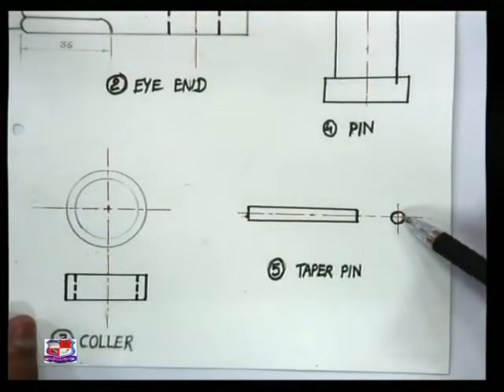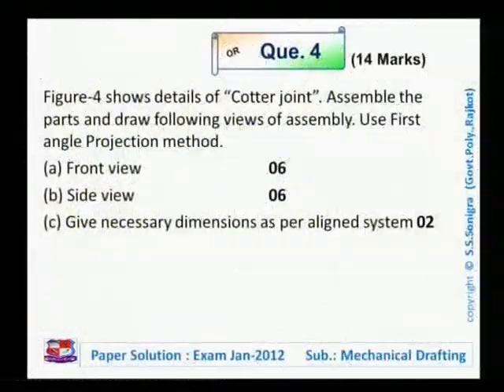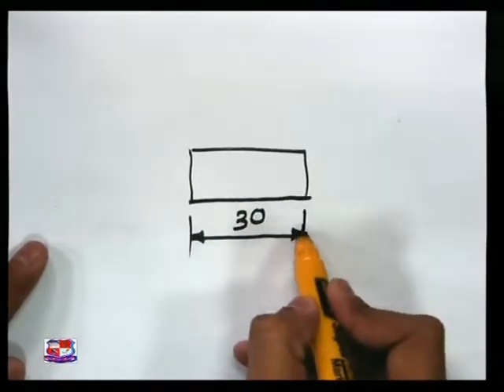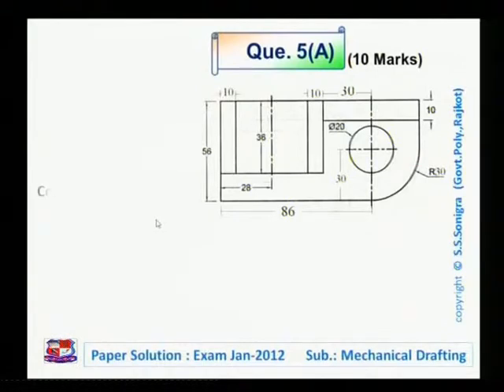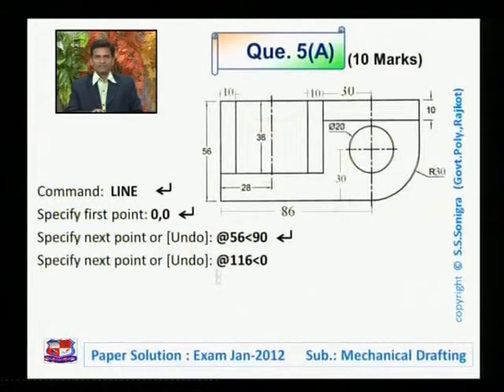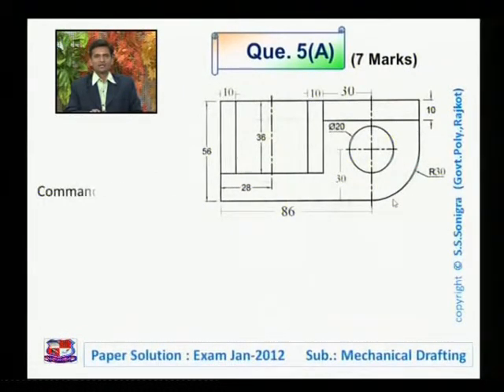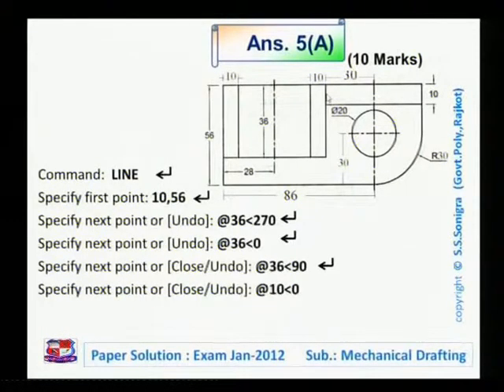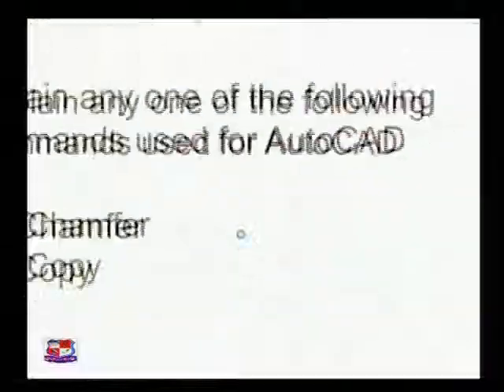Sonigra Sunilkumar Mechanical Drafting GTU Question Paper with Solution 3